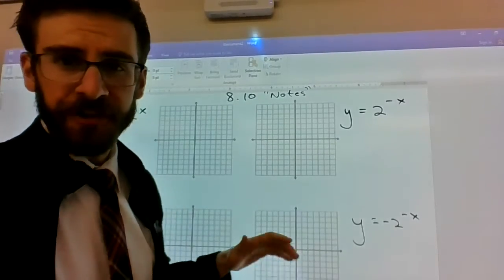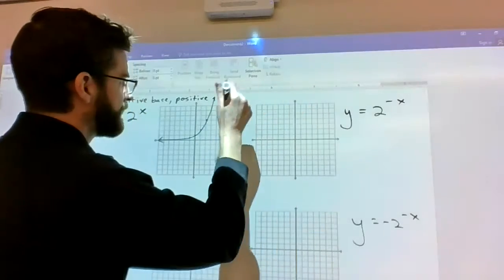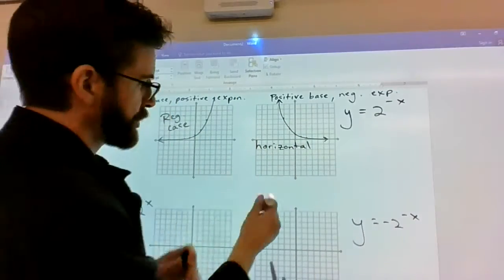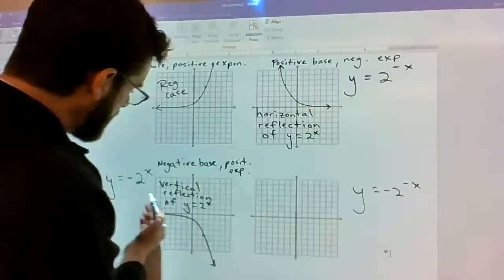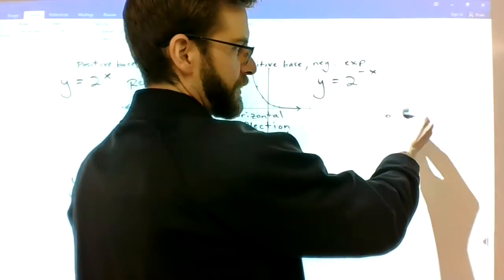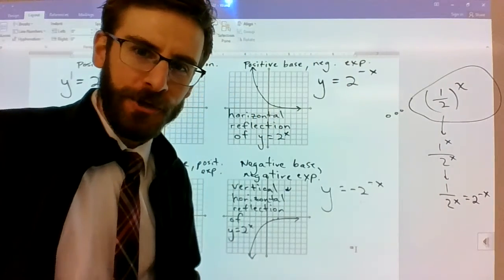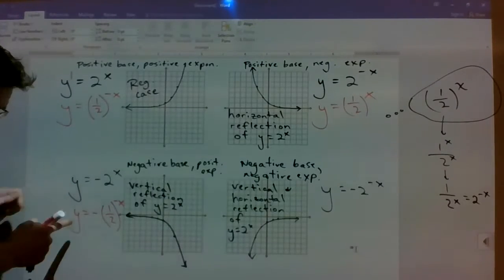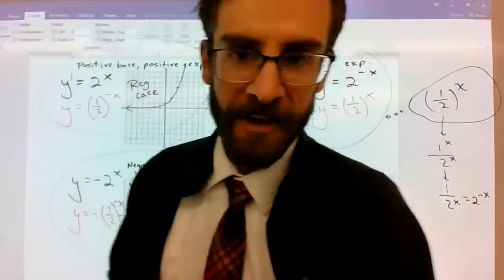Math I_8.10_Spring 2021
Nifty think-piece on graphing exponential functions (basic)